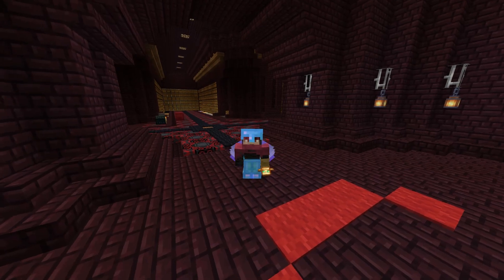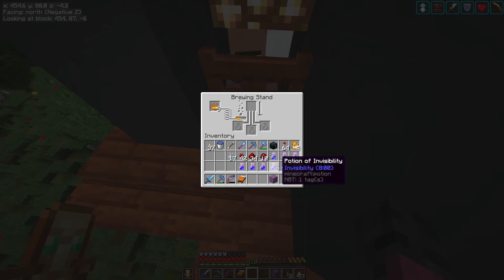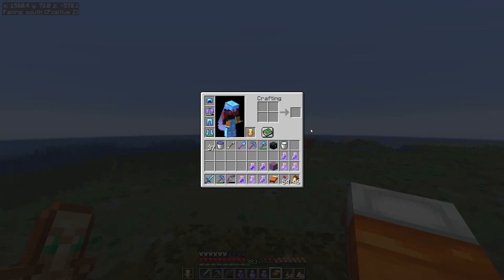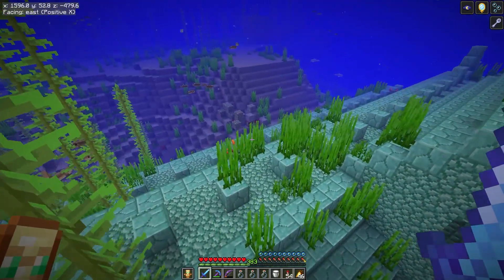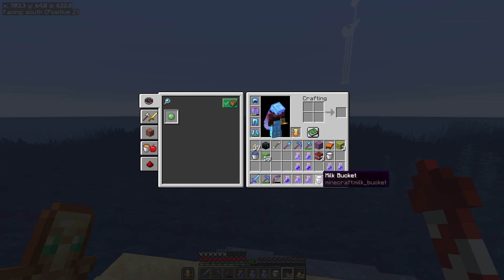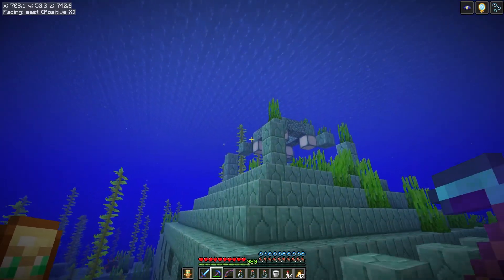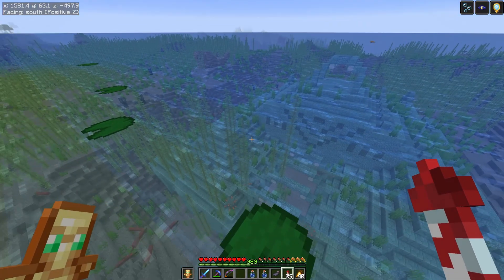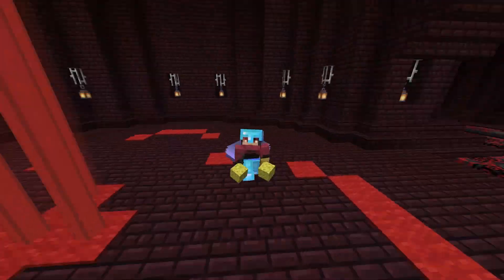Taking on Two Ocean Monuments - Minecraft 1.15.2 Episode 6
Newest Member:
Membership Goal: 0% 0/0
❤️❤️❤️Have you enjoyed my content and want to help me out?❤️❤️❤️
(Your name will appear below!)

MOST RECENT TIPPERS!

Why take on 6 Elder Guardians when you can take on 3? Because of the sponges. Sponges make life a lot easier when clearing out large areas of water.